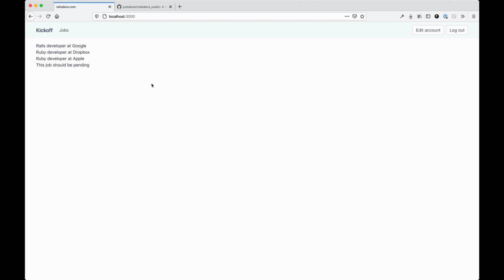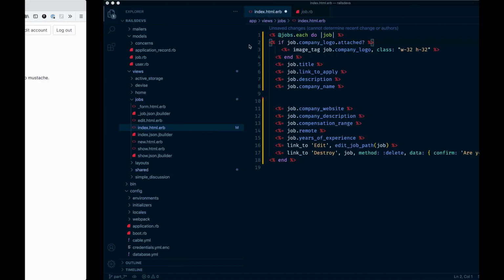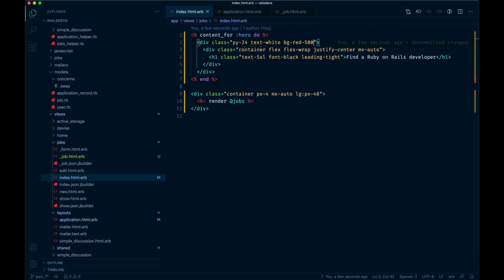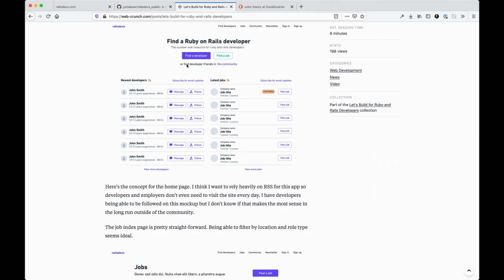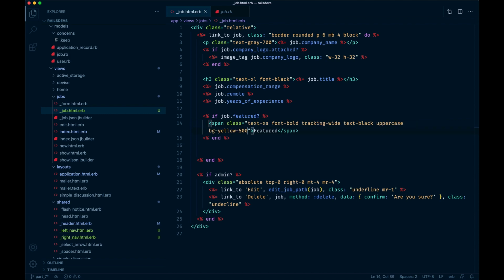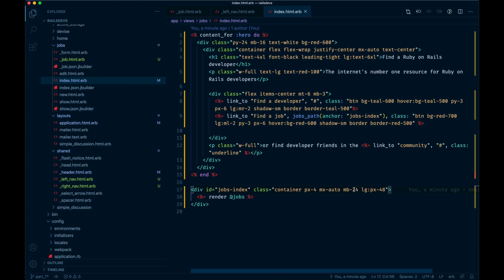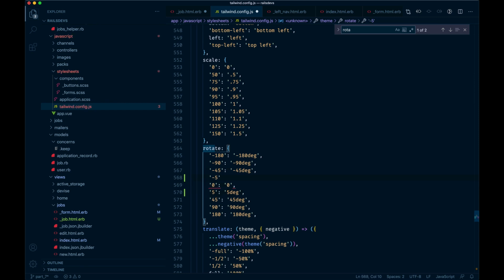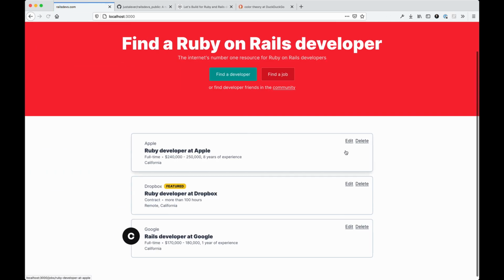Let's Build for Ruby and Rails developers - Part 7 - Styling jobs and the home page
In part 7 of my Let's build for Ruby and Rails developers series I begin styling parts of the app relative to specific job listings.

If you're reading this, thanks for joining me on this journey! This part of the series is pretty straight-forward. We'll leverage Ruby, Rails, and Tailwind CSS to start bringing some aspects of the user interface to life. I'll pay attention primarily to the job listing partial and the index (root path) of the site to begin with.

The style is very _basic_ for now. I have high doubt I'll keep things as they look now but I want to move quickly to keep this project from taking to go live.